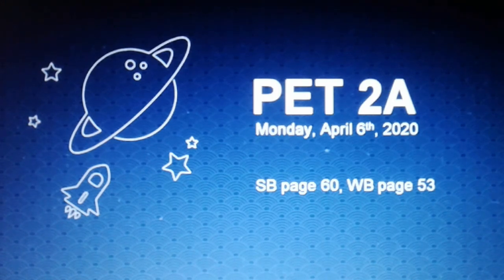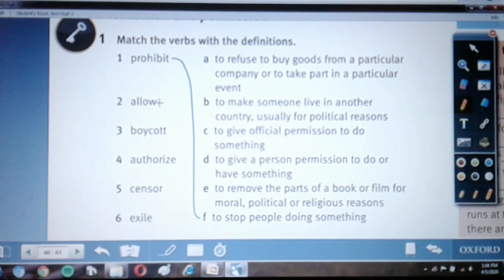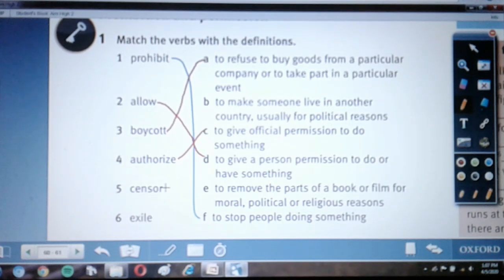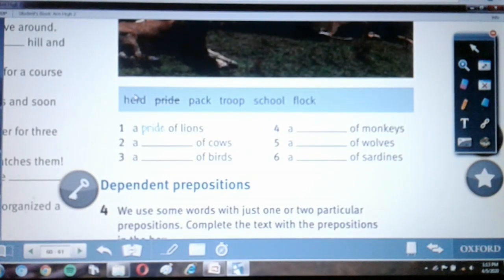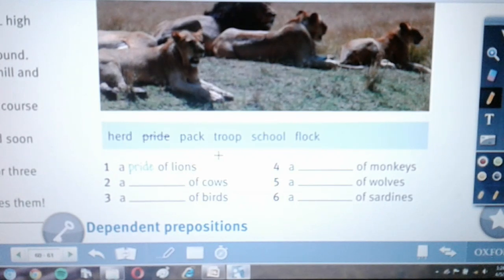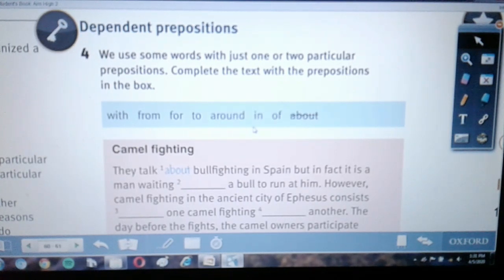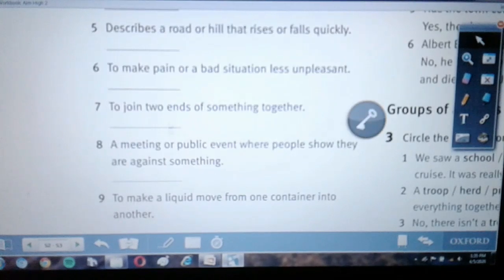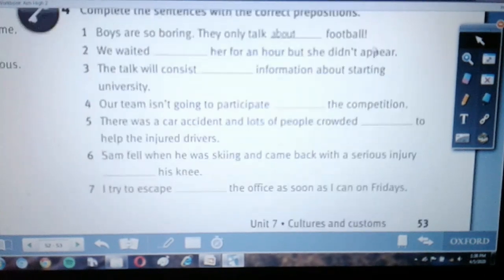PET 2A/Monday 6 April 2020